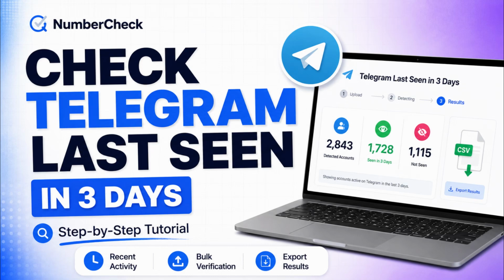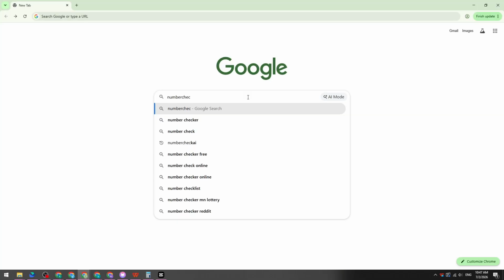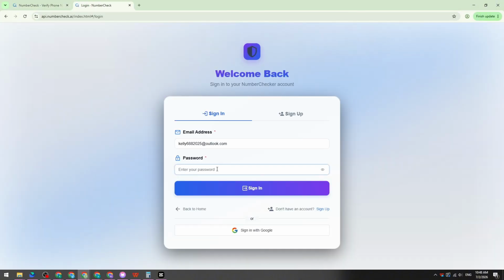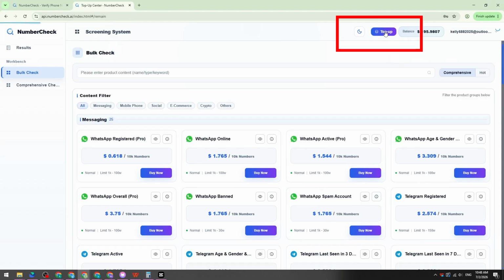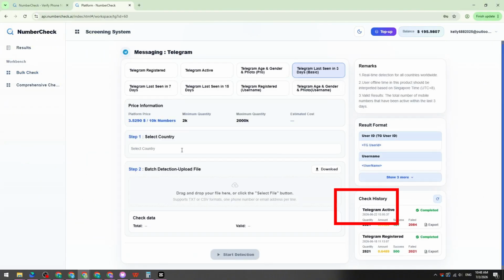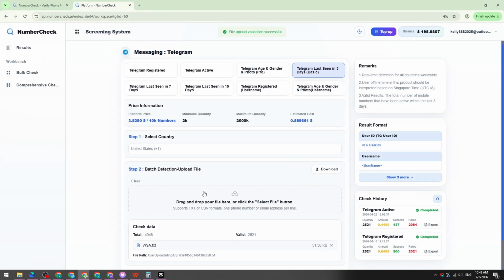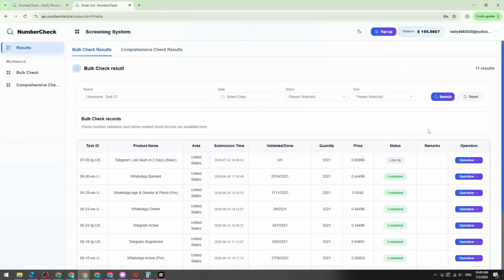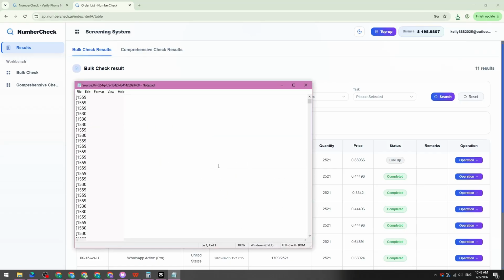How to Check Telegram Last Seen in 3 Days | Check Telegram Last Seen Tutorial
Want to know which Telegram users were recently active?

In this tutorial, you'll learn how to use Telegram Last Seen in 3 Days on NumberCheck.ai to check Telegram accounts with recent activity within the last 3 days, review the results, and download the completed report.

This product helps businesses identify recently seen Telegram users before outreach, so they can focus on contacts that are more likely to be reachable.

This video covers:

✓ Check available credits
✓ Open Telegram Last Seen in 3 Days
✓ Upload phone number files
✓ Start Telegram last seen detection
✓ Review recent activity results
✓ Download the completed report

Telegram Last Seen in 3 Days can help with audience filtering, lead qualification, customer acquisition, Telegram outreach, and marketing campaign preparation.